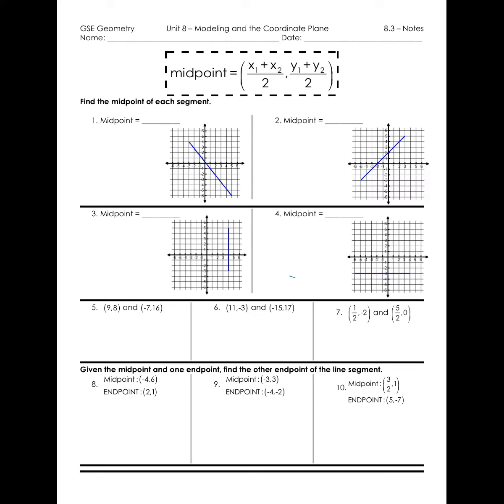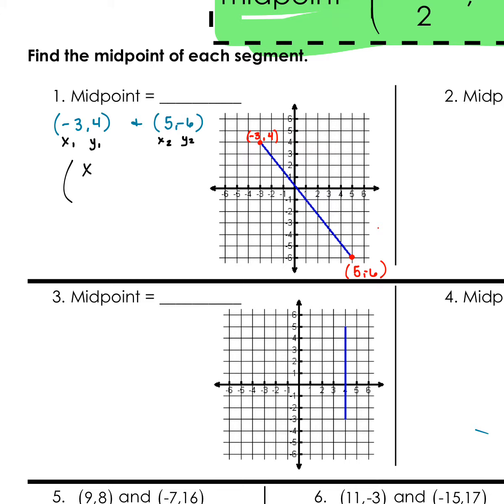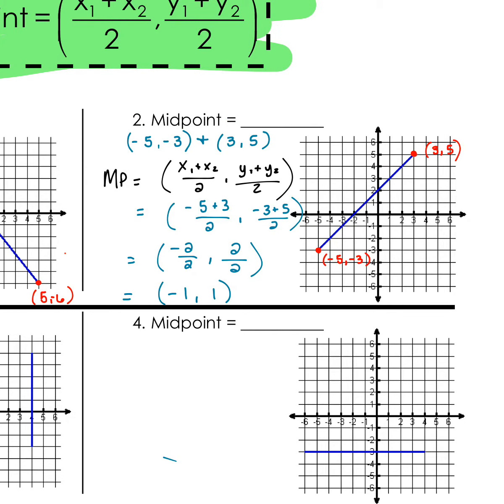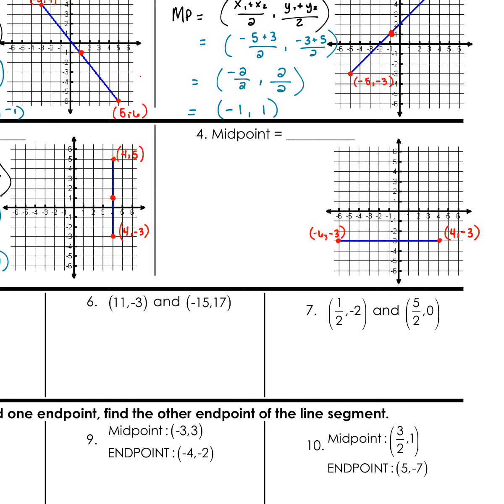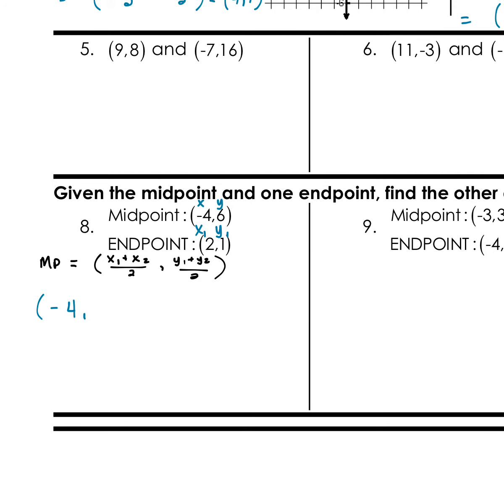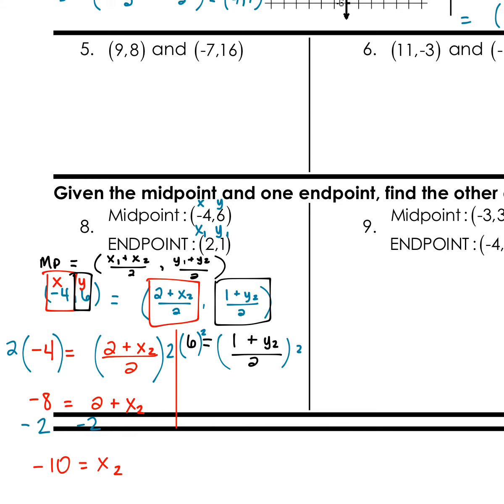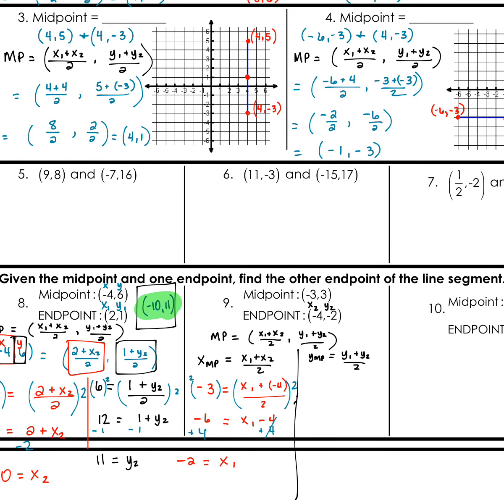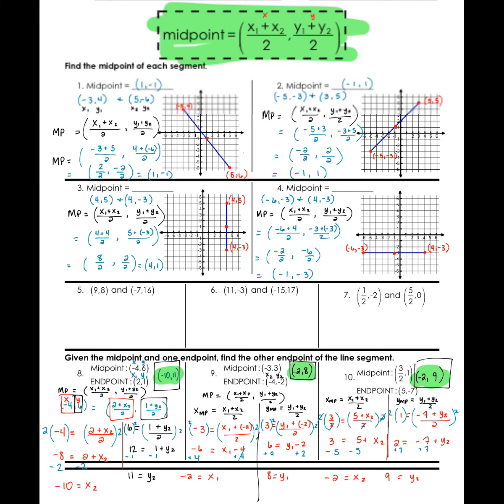Midpoint on a Coordinate Plane